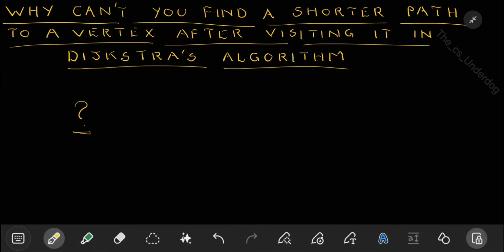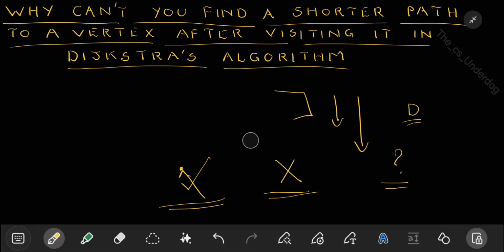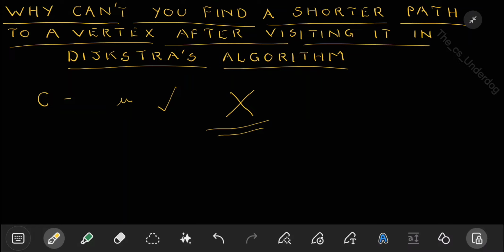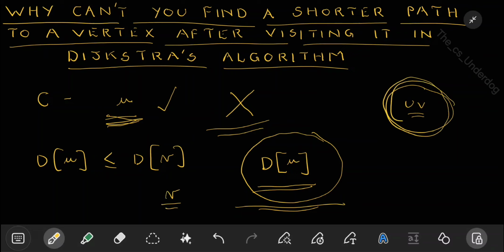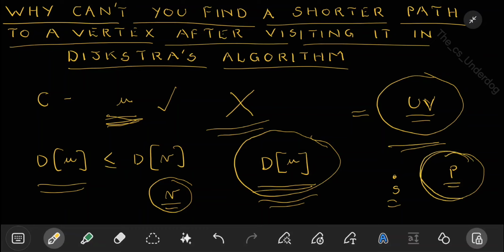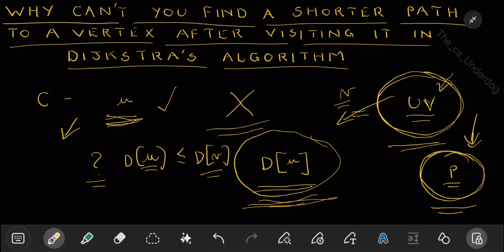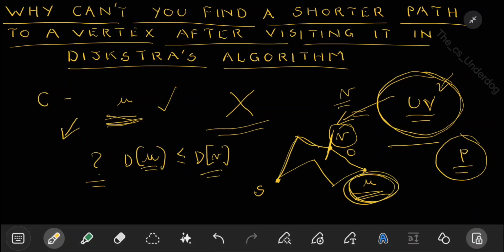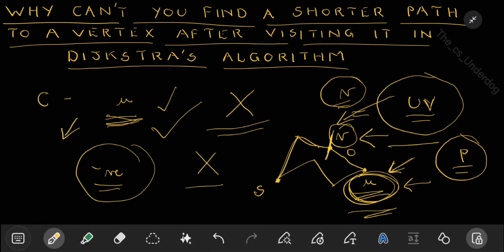Why can't you find a Shorter Path to a Vertex after Visiting it in Dijkstra's? | Algo Lecture 43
This lecture explains why you can't find a shorter path to a vertex after visiting it in Dijkstra's algorithm.